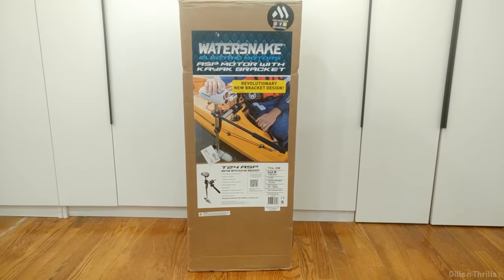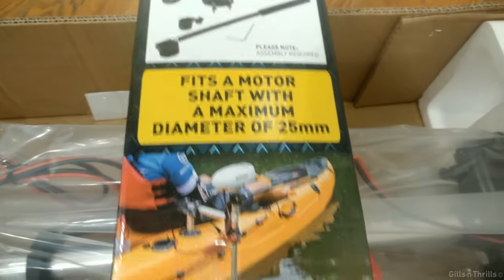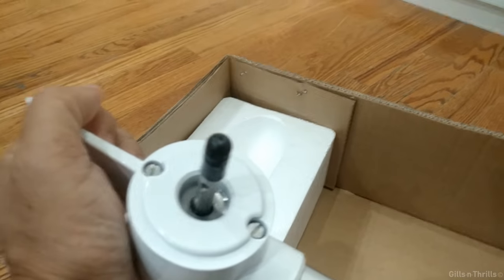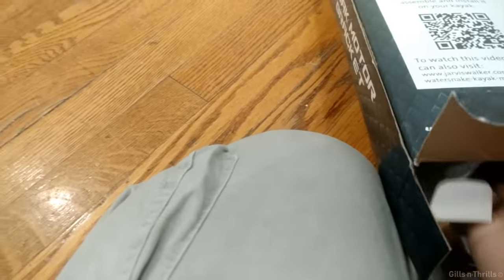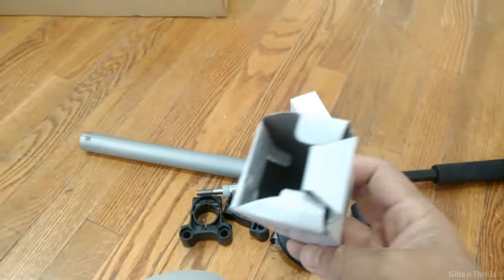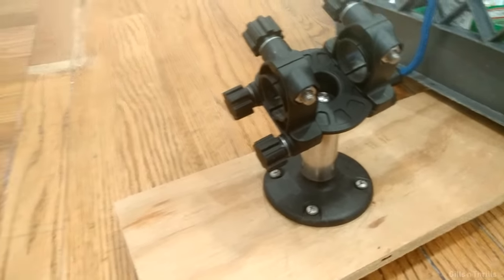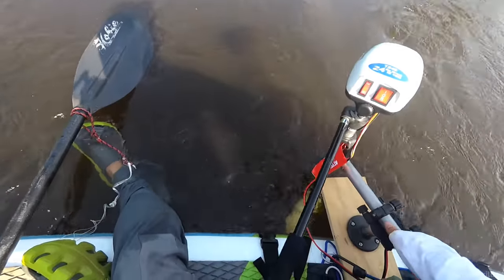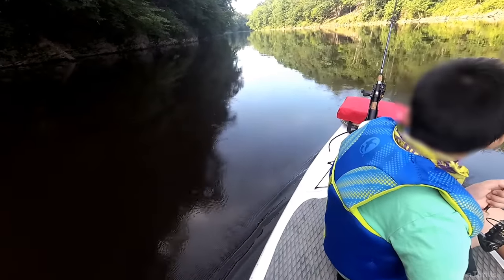Watersnake T24 ASP Trolling Motor Unboxing and Field Test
My Watersnale TSP 18 broke and I needed a replacement so I picked this one since it was on sale for $108. Plus, it also came with the kayak mounting attached which I though would simplify everything. Here is an unboxing as well as a little field test to see if its a keeper. Let me know if you have this and your experience is different than my.

Gears:
6'6" medium light number 8 rod
6'6" LL bean Medium rod
5'0"  Gander mountain Ultralight
7'-0" St Croix Mojo Insore Medium Heavy
7'-0" St CRoix Avid Ishore  X-heavy
6'-3" Majorcraft Solpara Light Jigging
6'-3" Majorcraft Crostage Light Jigging

penn CL 2500
Penn Slammer 4500
Penn SSV 3500
Stradic 2500
Quantum Smoke inshore Baitcaster
Daiwa Seagate Star Drag

15lbs braided line